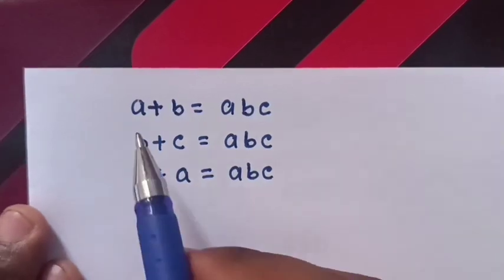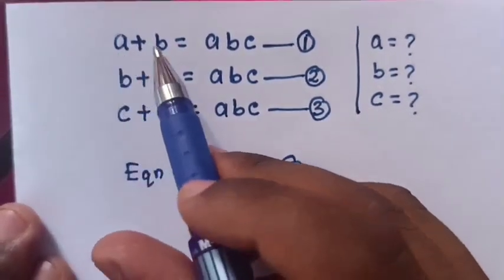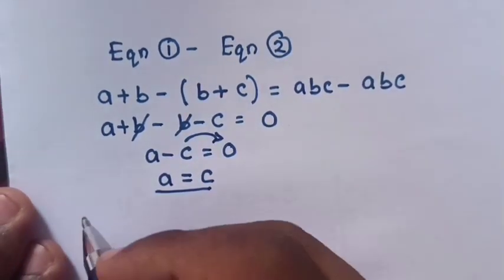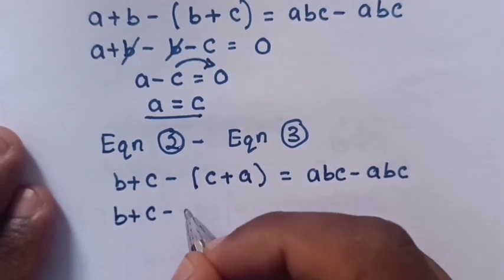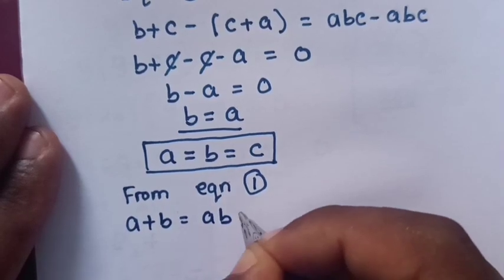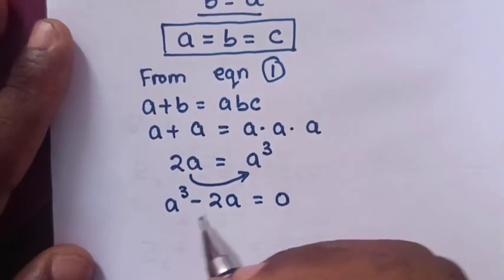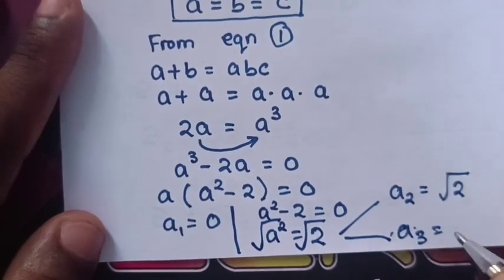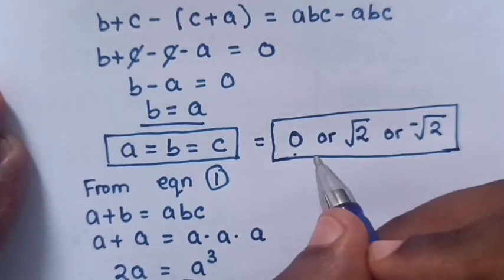Math olympiad • How to solve this Algebra problem ?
How to find the value of a,b and c in this system of equations